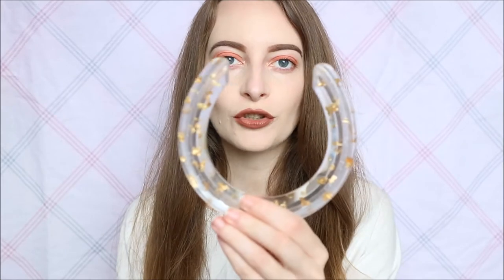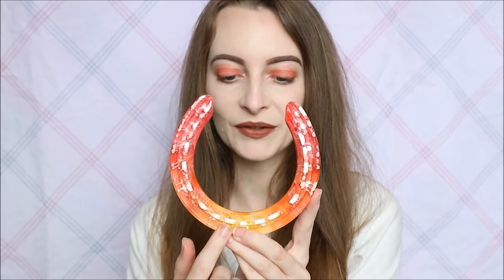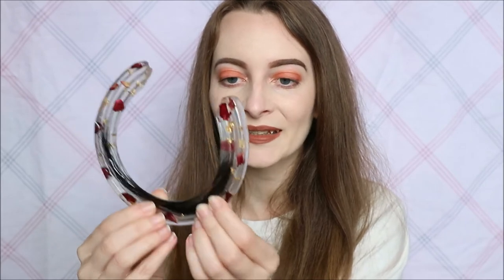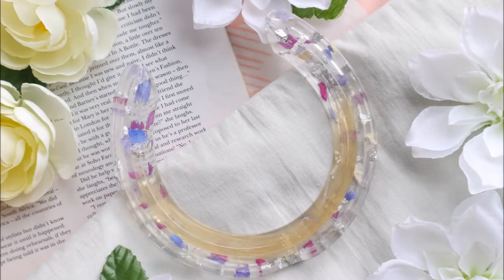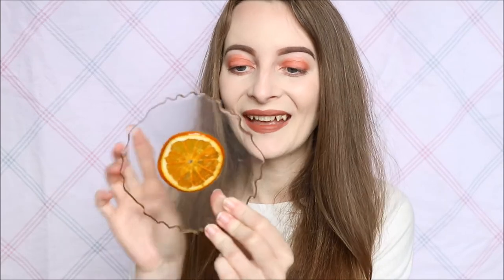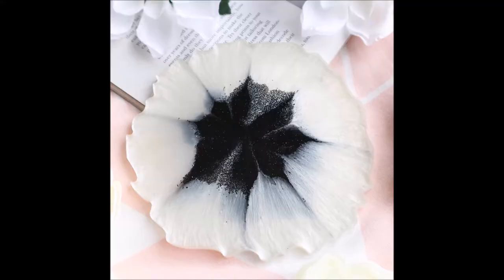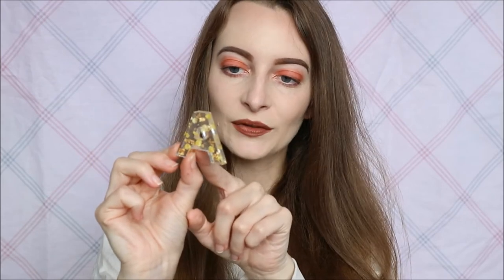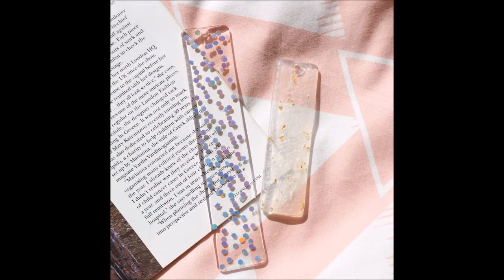Bon Designs Resin Art | Laura Nolan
All about my new small business Bon Designs where I create bespoke resin pieces including resin horseshoes that can include your own horse's hair, keyrings, coasters and bookmarks to name just a few. More designs are of course being added all the time, as are the inclusions/colors.